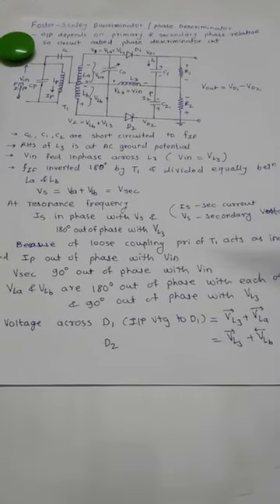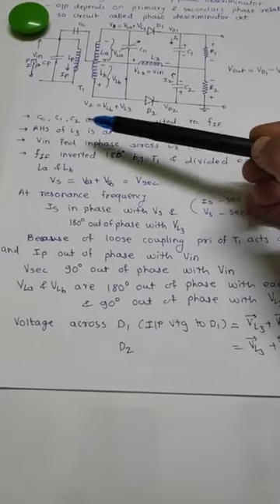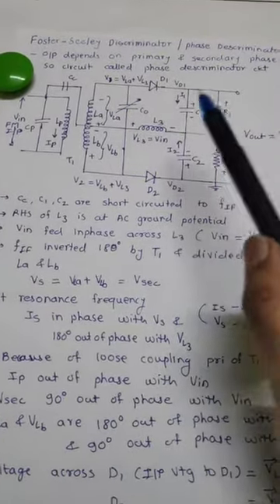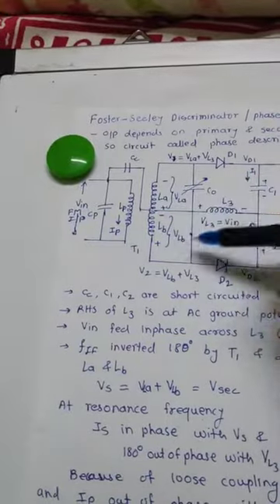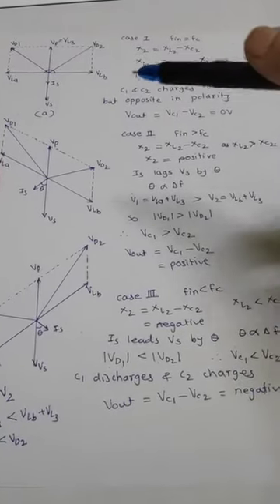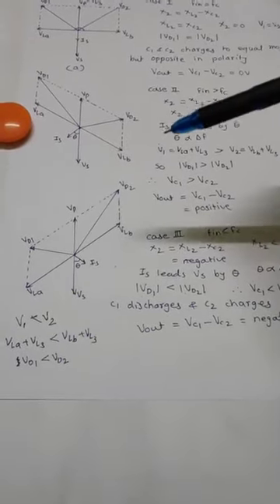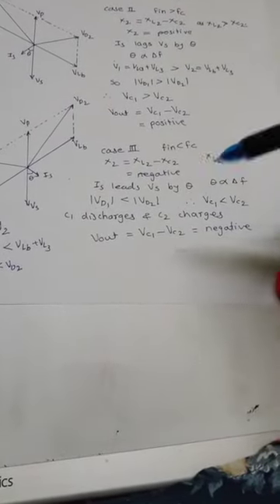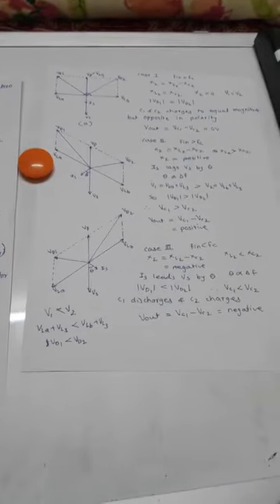Foster Seeley Discriminator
FM Detector / Demodulator Type :-
In this video, Explained FM Demodulation, Phase Discrimination by Foster Seeley Method